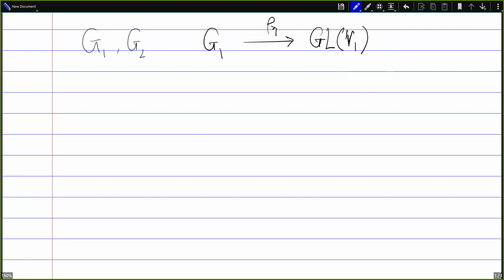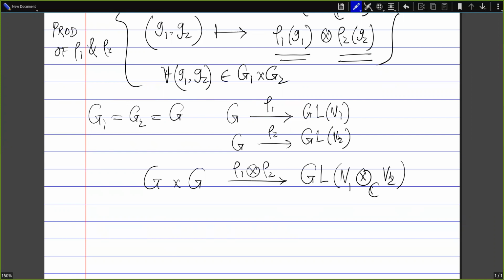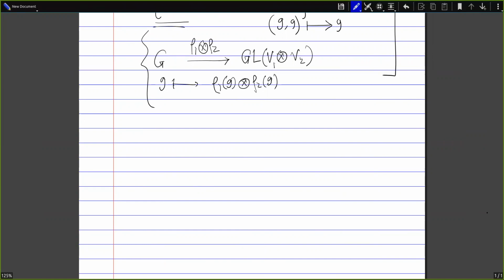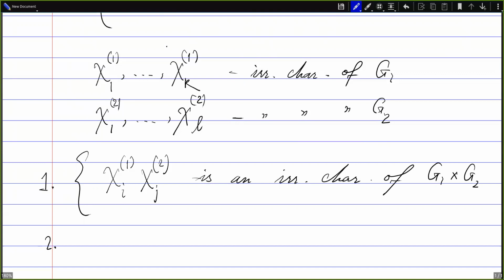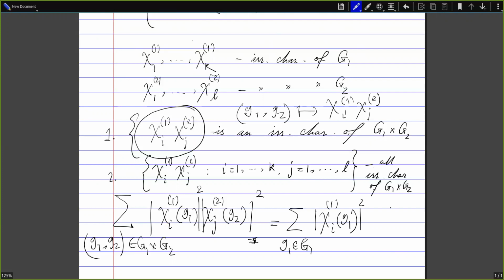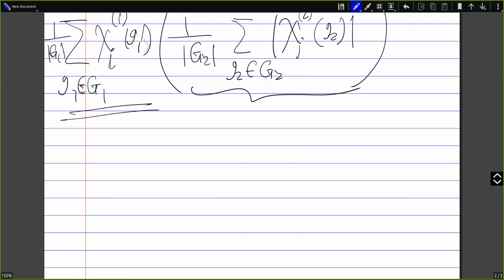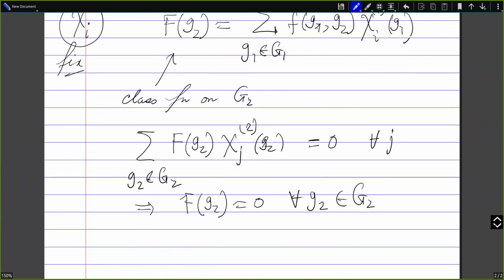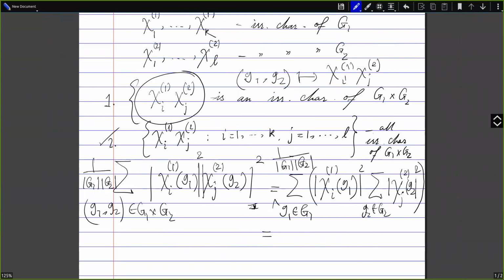Tensor product of representations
Given two complex representations of two finite groups G_1 and G_2 on V_1 and V_2, we define their tensor product. We prove that the irreducible characters of the direct product of G_1 and G_2 are precisely all products of irreducible characters of G_1 and G_2.

Remark: In this video, given two finite groups G_1 and G_2, we proved that the irreducible characters of the direct product of G_1 and G_2 are precisely all possible products of the irreducible characters of G_1 and G_2. This we have proved using the `orthogonality relations' of irreducible characters. Alternatively, one can prove this by using the fact that the sum of squares of degrees of these characters is equal to the order of the direct product of G_1 and G_2.